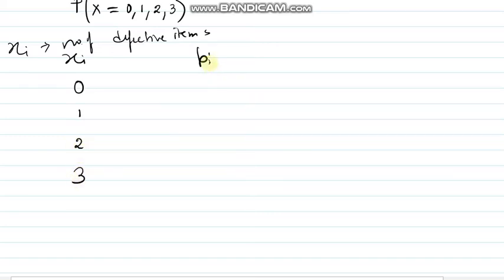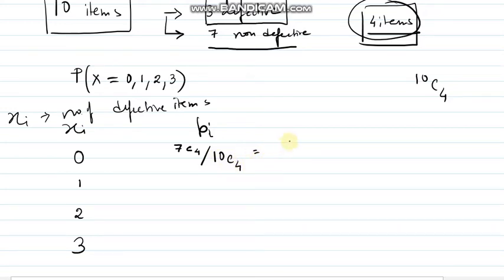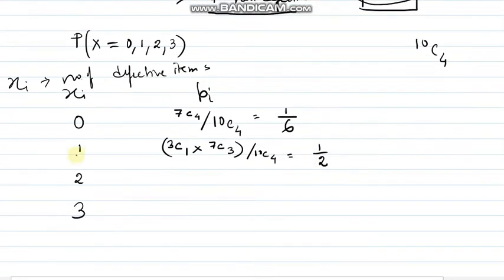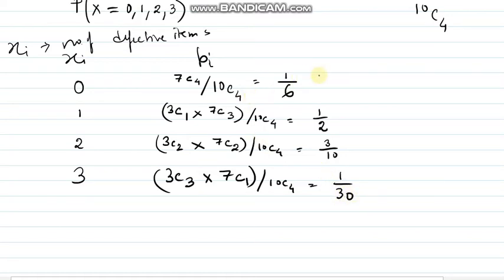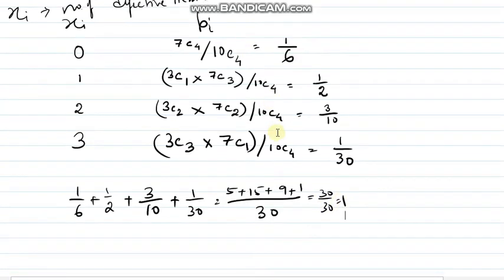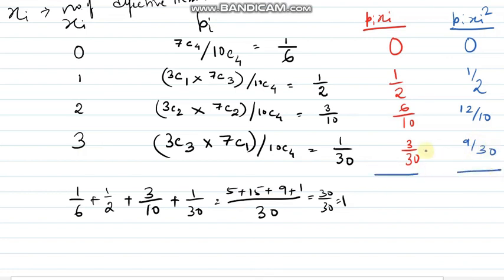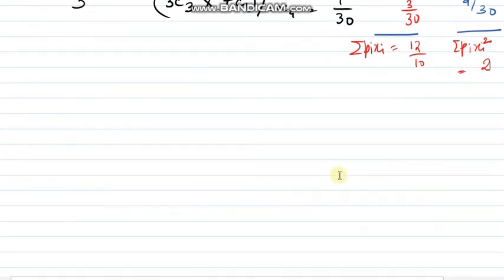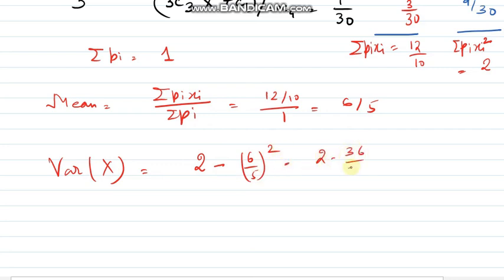Probability Distribution of Random Variable; part-2